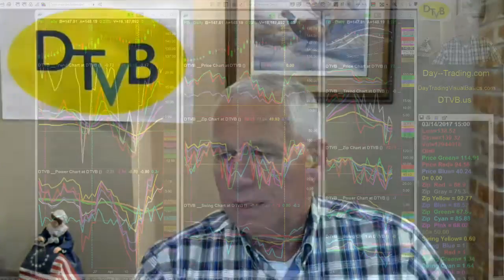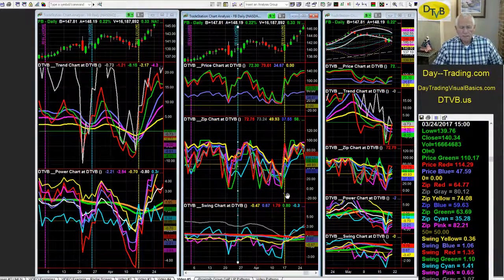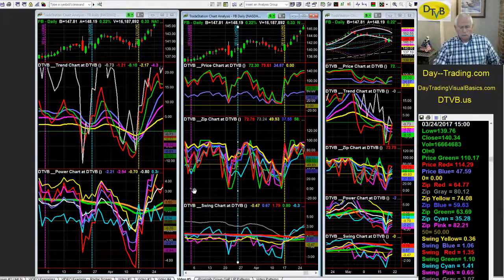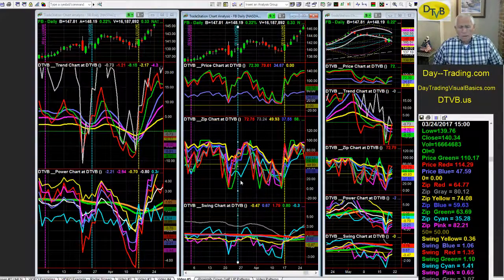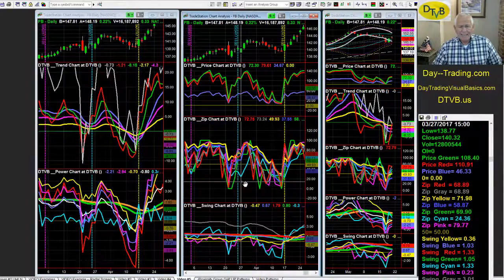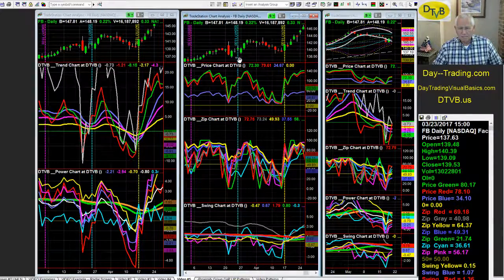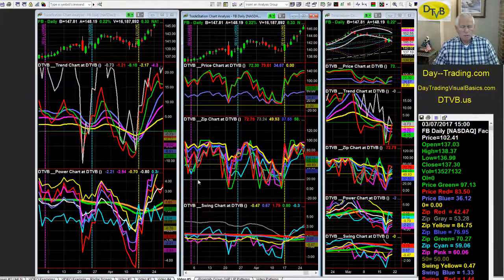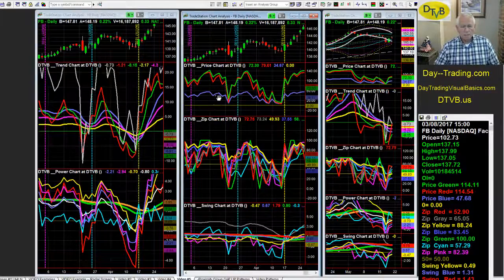Zip Cyan Triple